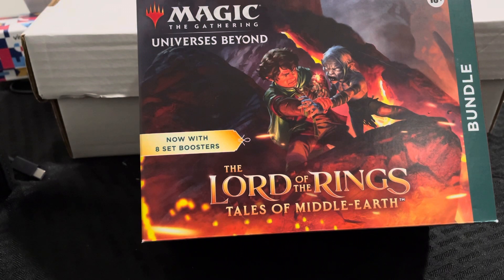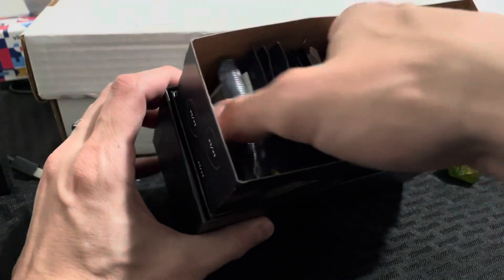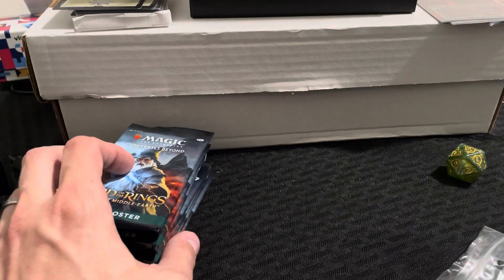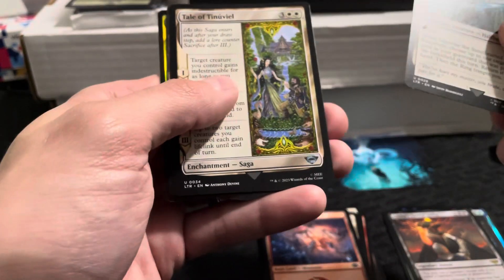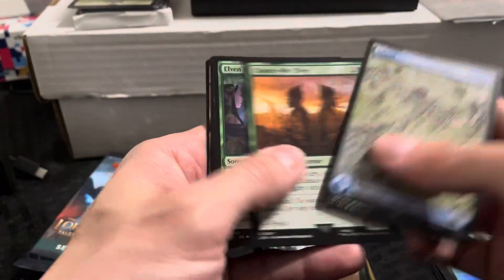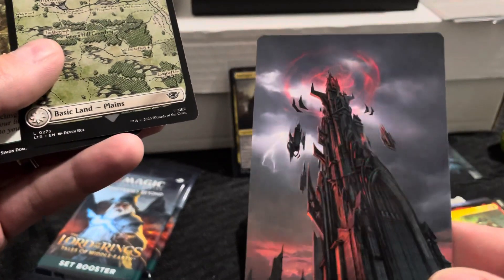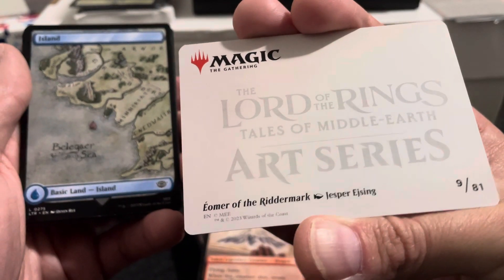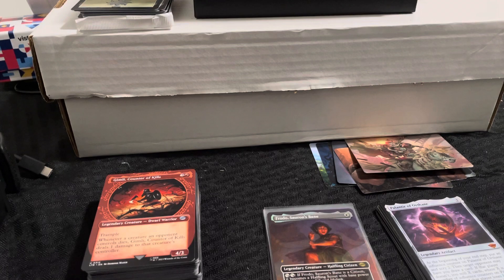Magic The Gathering Lord of the Rings Bundle Box Break! The Ring!